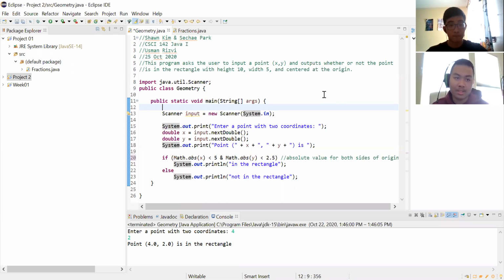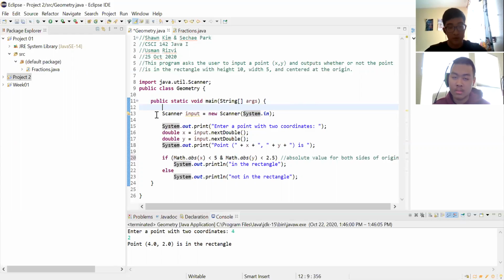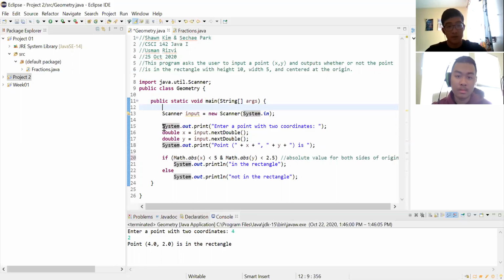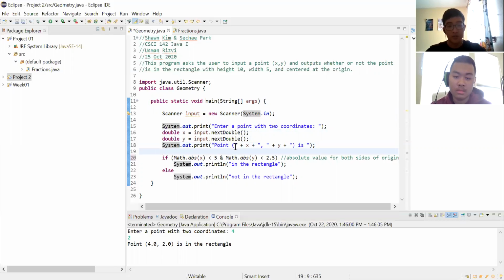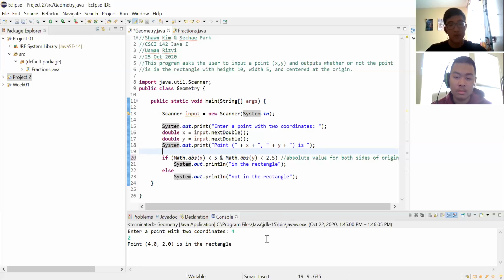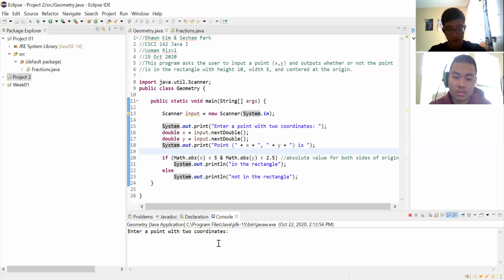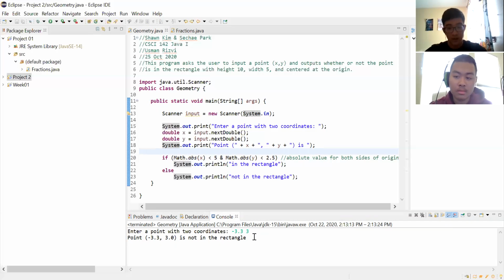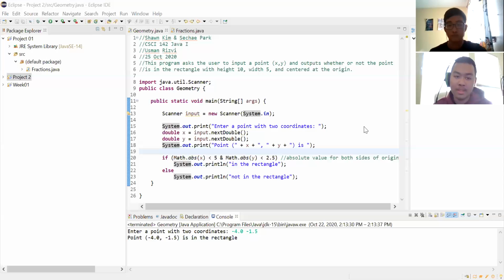CSCI 142 Project 2 - Geometry